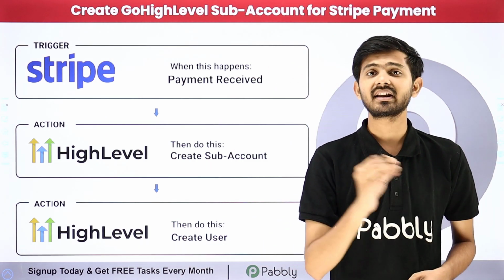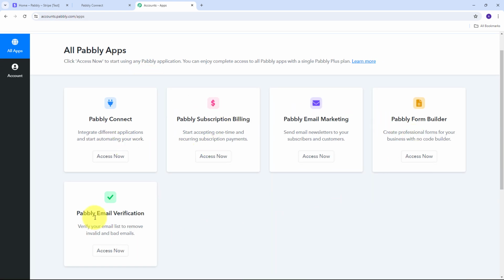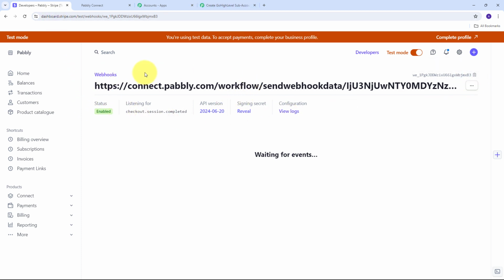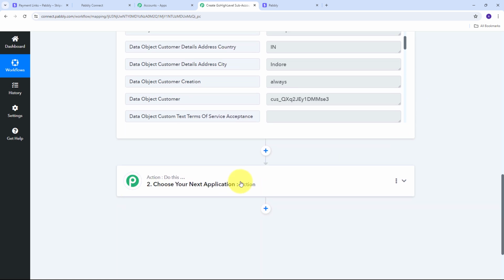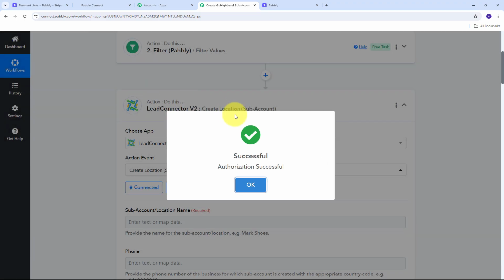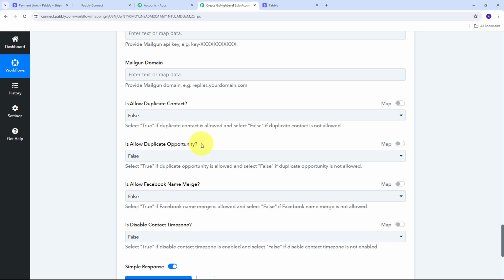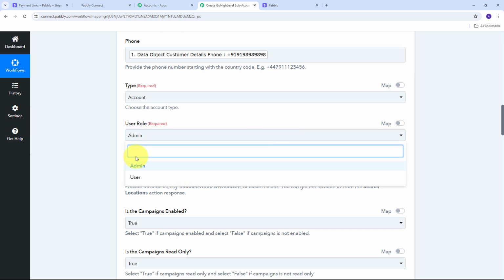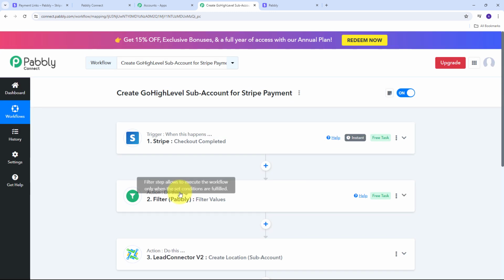Create GoHighLevel Sub-Account for Stripe Payment | Integrating Stripe with GoHighLevel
In this tutorial, we'll guide you through the process of creating a GoHighLevel sub-account for each Stripe payment using Pabbly Connect. Stripe is a widely-used payment processing platform, while GoHighLevel is a comprehensive marketing and CRM platform designed for agencies and businesses.

By integrating Stripe with GoHighLevel through Pabbly Connect:

Automatically create new sub-accounts in GoHighLevel for every successful payment in Stripe.
Ensure that your payment information is seamlessly transferred and organized in your CRM without manual effort.
Ensure that your Stripe payment data is automatically added to GoHighLevel as sub-accounts, enhancing your customer management and engagement processes.

Use Case:
Integrating Stripe payment collection with GoHighLevel sub-account creation can significantly streamline the onboarding process for service-based businesses. Imagine you run an agency that offers marketing services or software solutions. When a new client signs up and makes a payment via Stripe, you need to quickly set up their account and provide them access to your services.
By automating the creation of GoHighLevel sub-accounts upon receiving payments through Stripe, you eliminate the manual steps involved in onboarding new clients. This ensures that clients can start using your services immediately after making a payment, enhancing their experience and satisfaction.
For instance, a digital marketing agency can instantly grant clients access to their marketing dashboards and tools right after they purchase a service package. This automation saves time, reduces errors, and improves operational efficiency.

Benefits of Pabbly Connect:

1. Automation: Save time, money, and resources by automating tasks.

2. Integration: Connect various web services to create efficient workflows.

3. Security: Enjoy industry-standard security for your data.

4. Scalability: Easily add new applications and services to your workflow.

5. Cost-effective: Choose from plans suitable for different business sizes, with no charges for internal tasks.